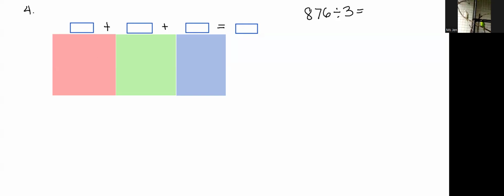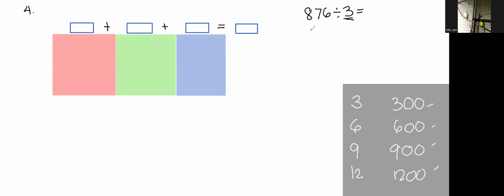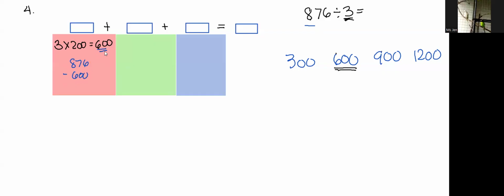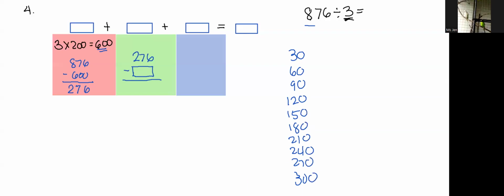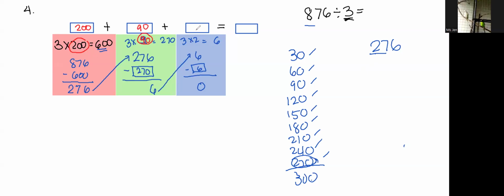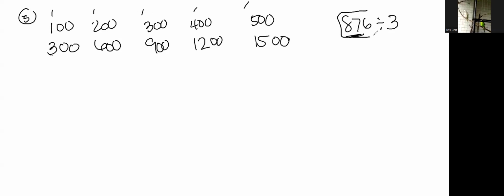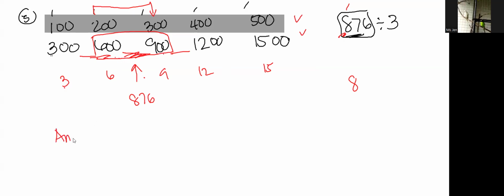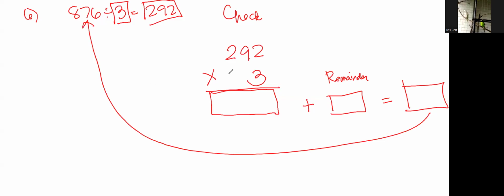Division by Area Models